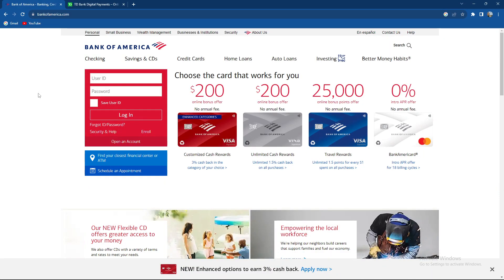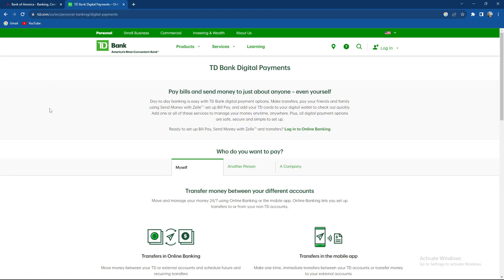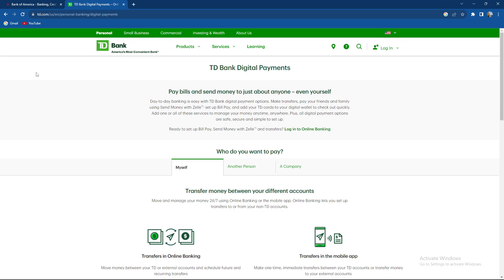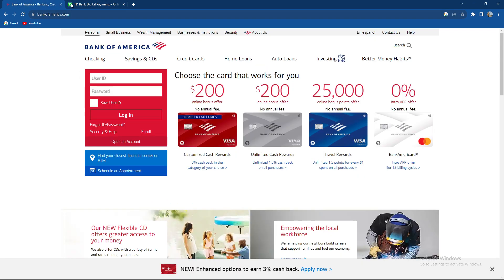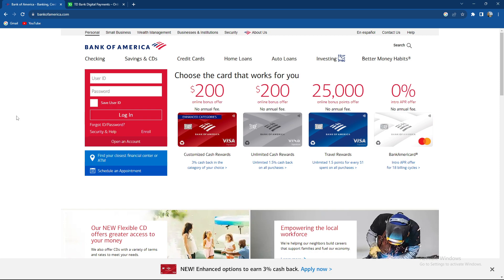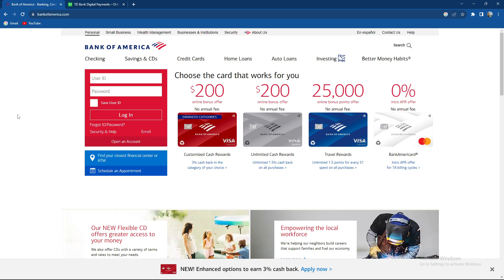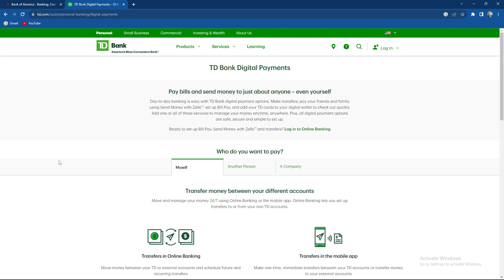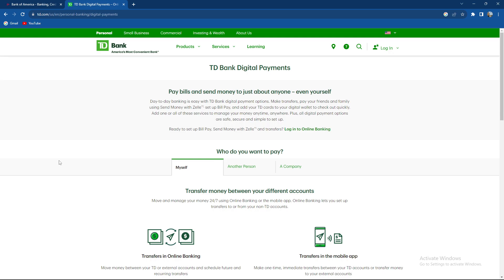How To Transfer Money From TD Bank To Bank Of America (Quick Tutorial)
Today we talk about How To Transfer Money From TD Bank To Bank Of America, so stay until the end of the video to see the full explanation.